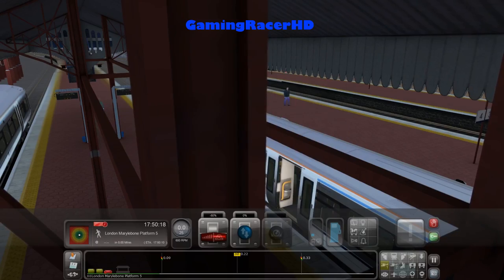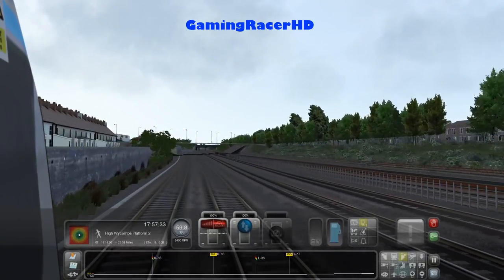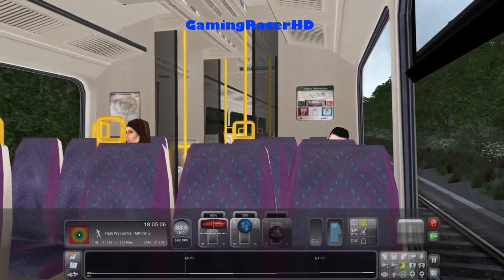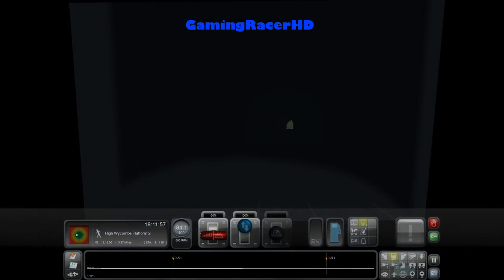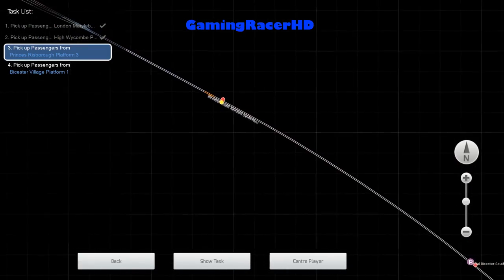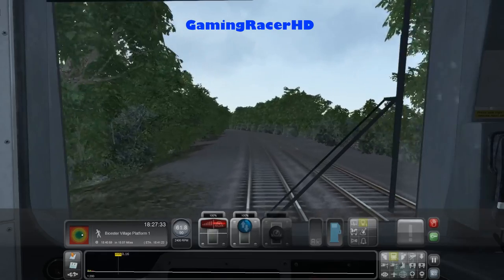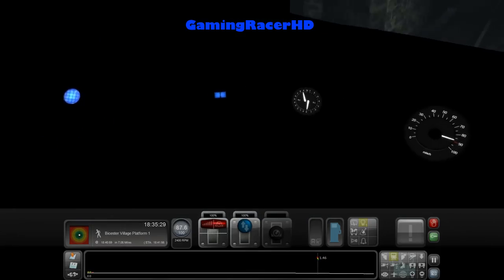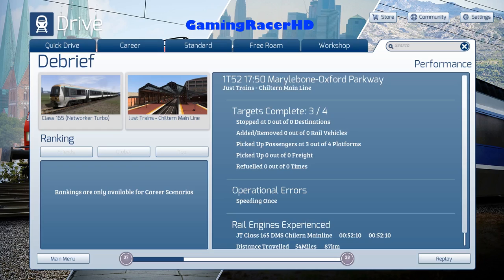Train Simulator 2017 - Let's Play #47 - Chiltern Main Line - Marylebone To Oxford [1080p 60FPS]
TRAIN SIMULATOR 2017 LET'S PLAY #47! Welcome to my Let's Play series for Train Simulator 2017 where I will drive different routes, in a variety of different Trains and Locomotives. This is my 47th Let's Play where we take the Chiltern Railways Train (Class 166) and drive it on a Scenario called "17:50 London Marylebone To Oxford Parkway". This scenario will take place on the (London To Birmingham) Chiltern Main Line Route. Hope You Enjoy!

About the Game:

The Art Of Precision

Step into the cab of some of the World's Most Advanced Passenger Trains and take on the Challenge of running to Tight Schedules with Absolute Precision.

Enjoy four fantastic real-world routes including:

Hamburg To Lubeck Railway

Transport your passengers precisely on time along the Vogelfluglinie between Hamburg and Lübeck in the renowned DB BR 218 locomotive.

LGV: Marseille To Avignon

Drive at breakneck speeds along the breathtaking Ligne Grande Vitesse: Marseille Saint Charles to Avignon TGV route in the iconic TGV Duplex®.

South Wales Coastal

Take in the scenic countryside of Southern Wales in the distinctive Arriva Trains Wales Class 175.

North Jersey Coast Line

Experience the precision of American commuter operations along the North Jersey Coast Line in the modern NJ TRANSIT® ALP-45DP locomotive.

Real Railways Experience Genuine Routes.

Transport your passengers across highly detailed real-world routes in Great Britain, France, Germany and the North America.